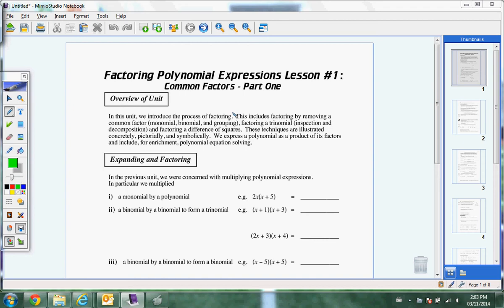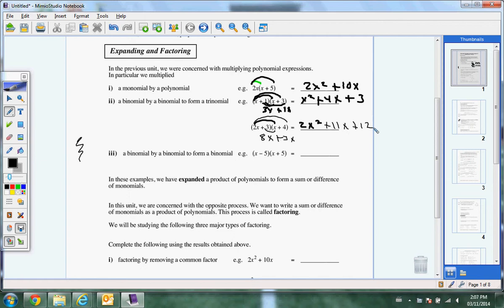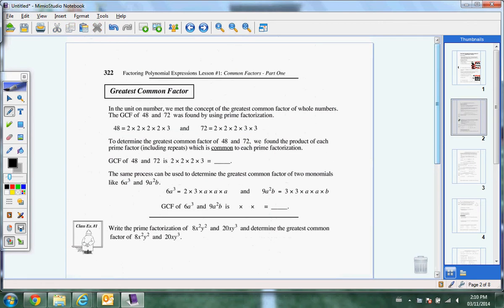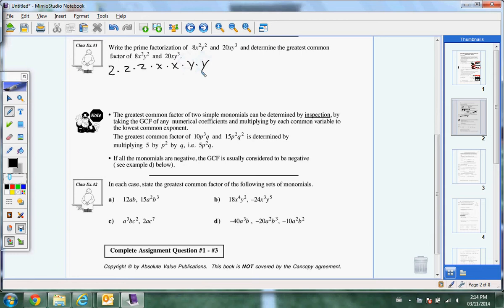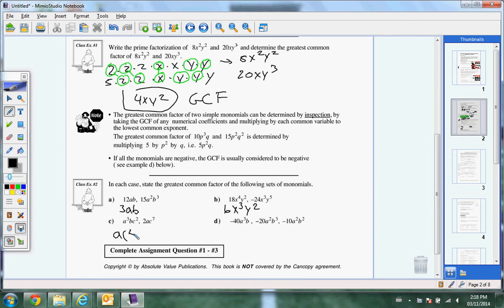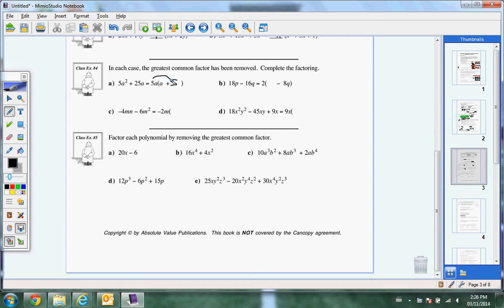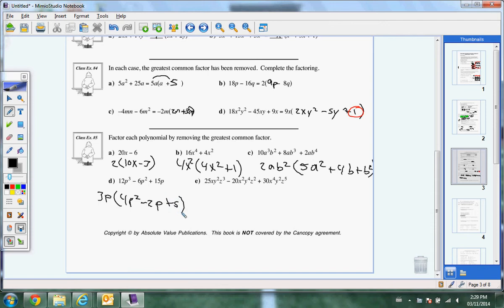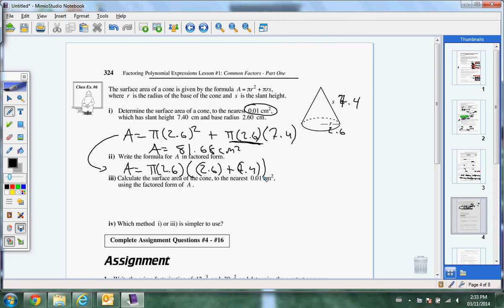Unit 6 Lesson 1 Math10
Factoring- GCG